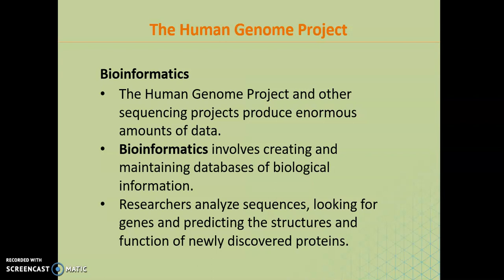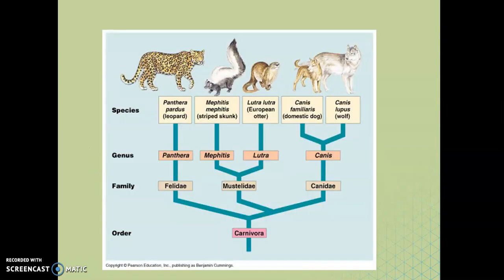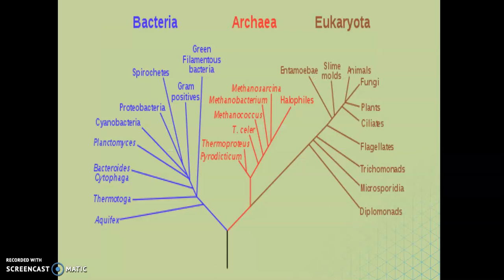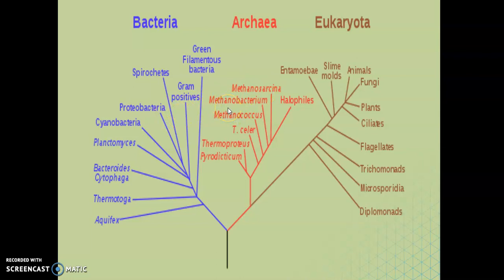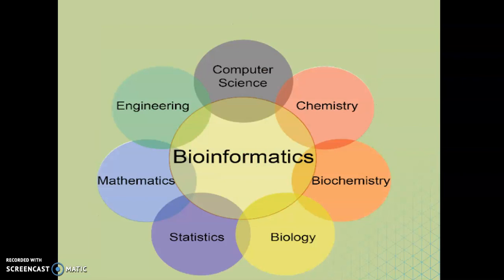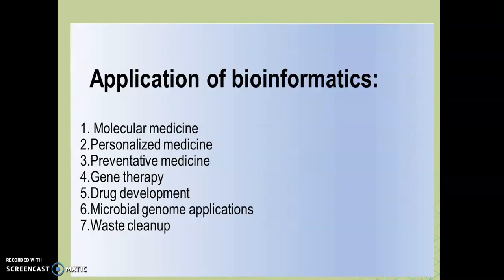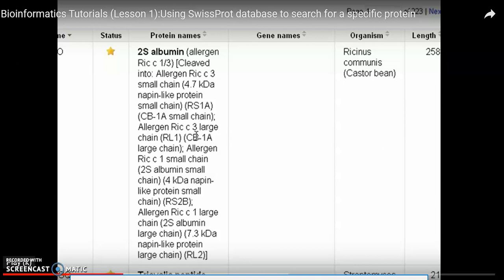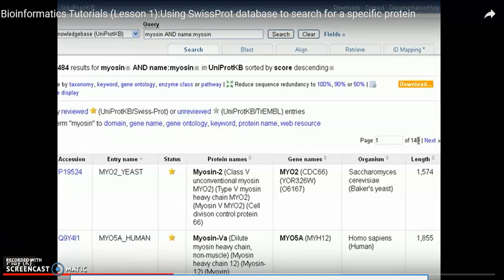Grade 11 Biology The Human Genome part 4